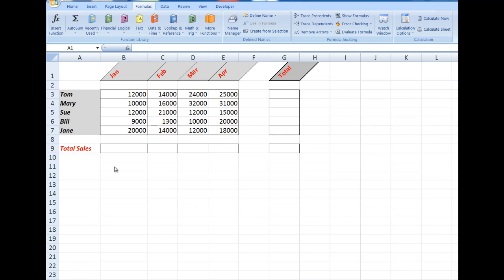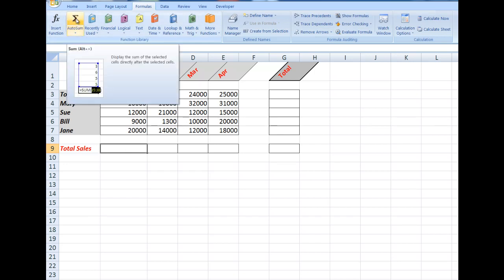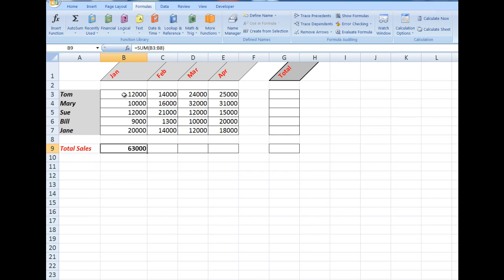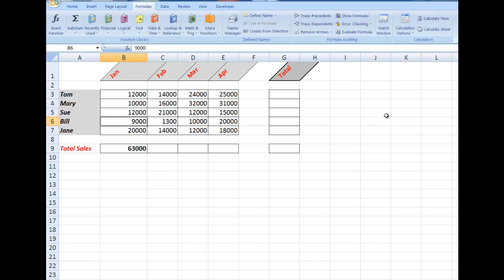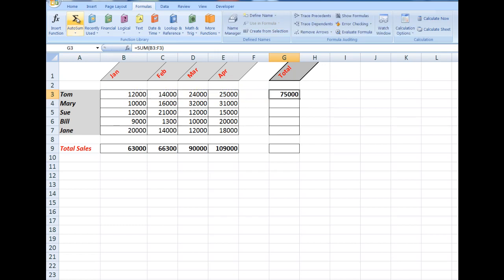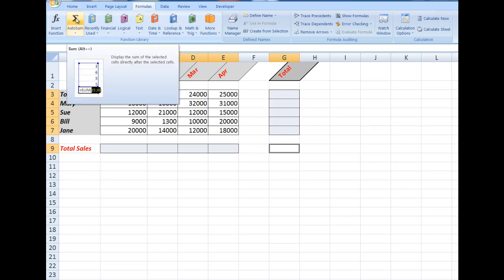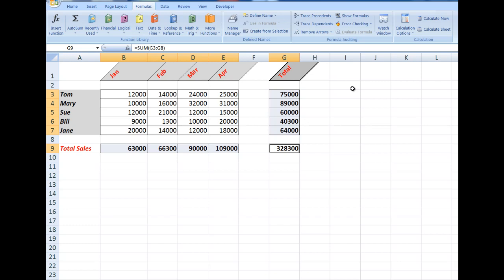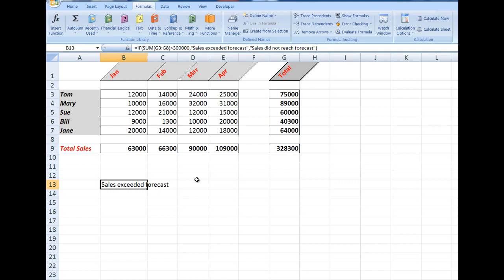How to use the Autosum function in Excel. Designed for beginners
An in-depth look at the most commonly used formula in Excel 2007, 2010 and 2013.
See how to easily use Autosum and understand how it works.
Especially prepared for beginners and those who are new to Excel.